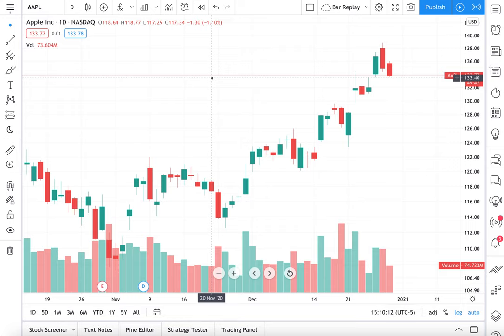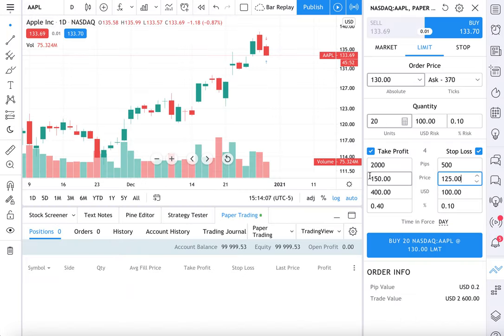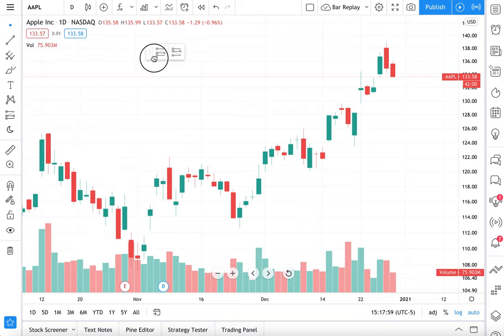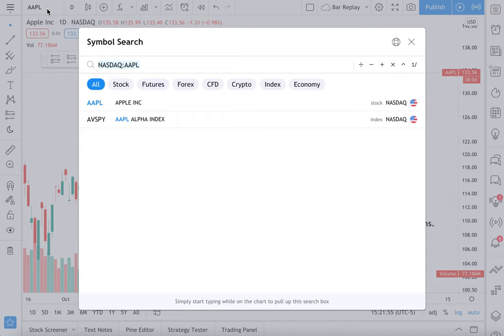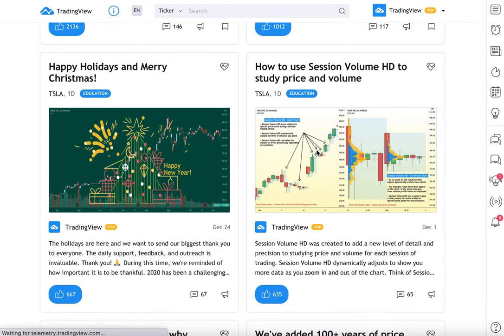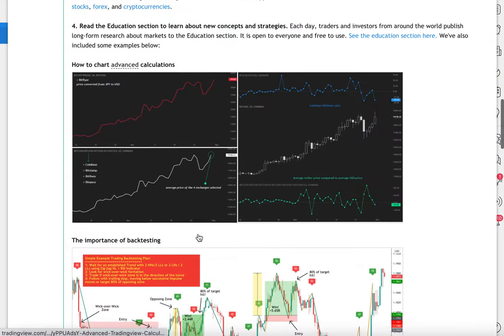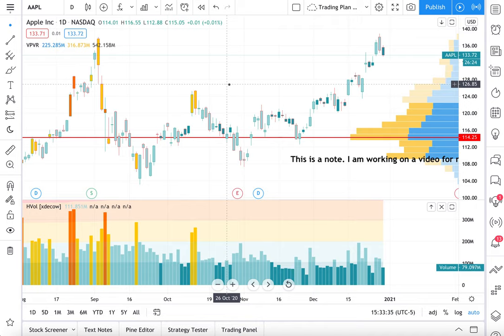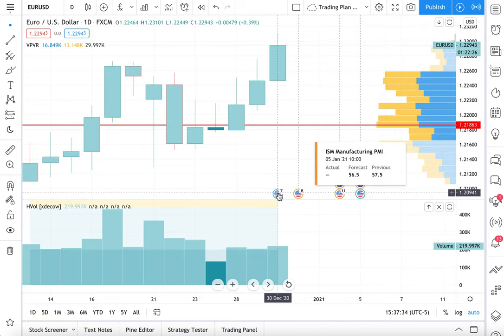How to Create a Trading Plan: Full Walkthrough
In this video we talk about 10 ways you can create a trading plan. They include tools to use, ideas to test, and ways you can learn from others. That's the key. There are plenty of ways to learn before taking any real risk with real money.

Remember, this video is for educational and entertainment purposes. It was made to explain the different ways people can create their own trading plans.

By the way, you can read our idea here shared on TradingView